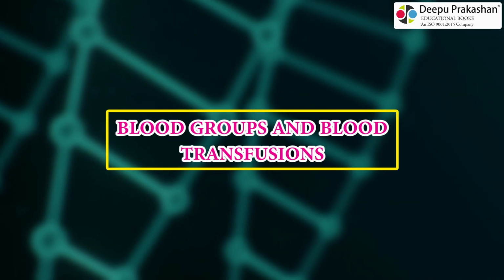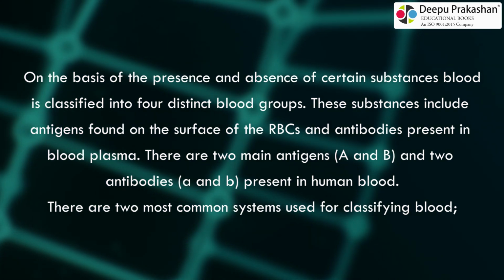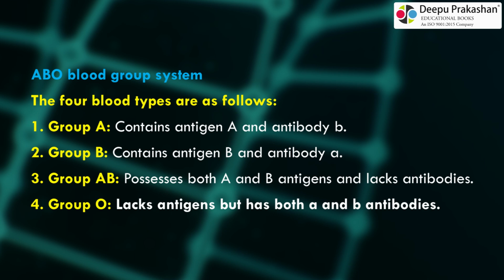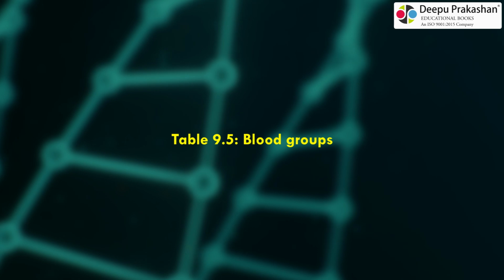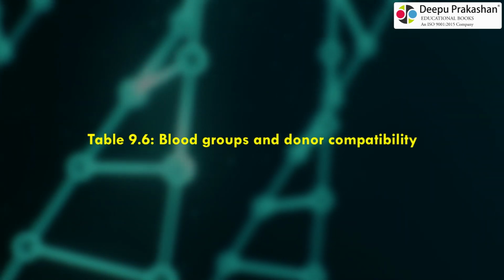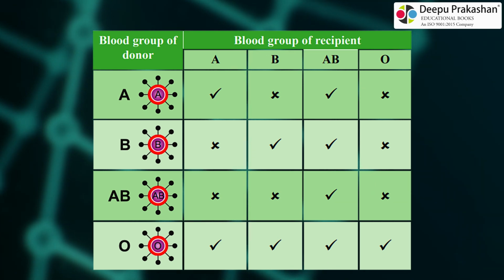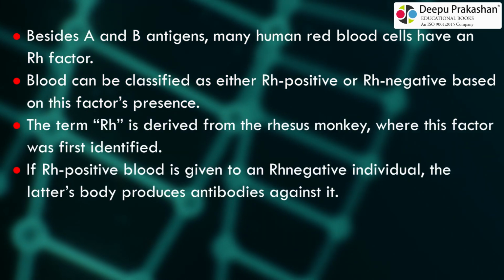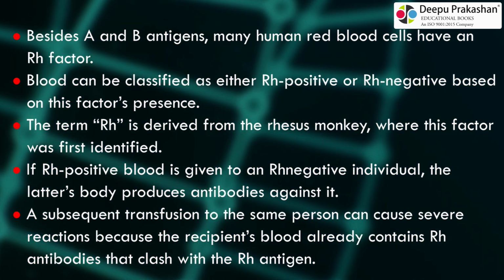Topic- 9 : Blood Groups and Blood Transfusions | Chapter-9 | Biology | Class-10 (ICSE)